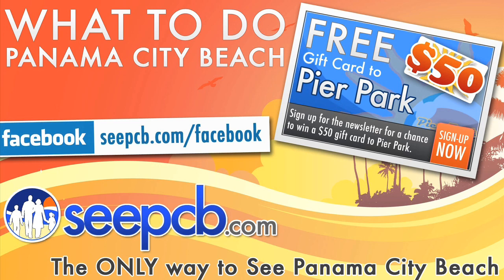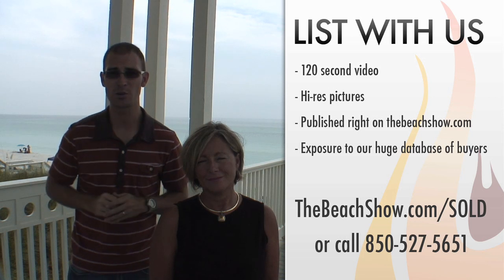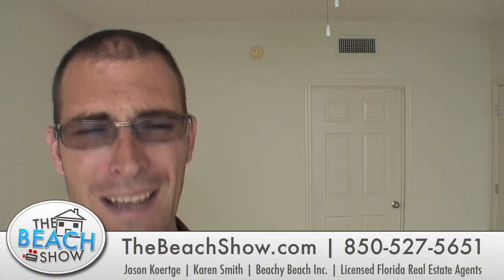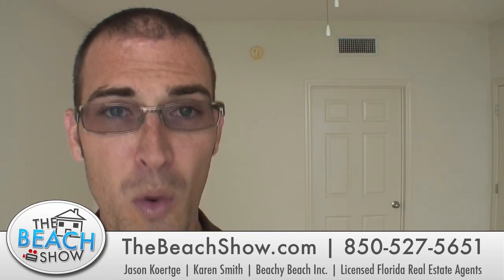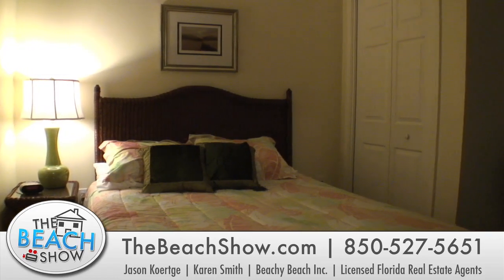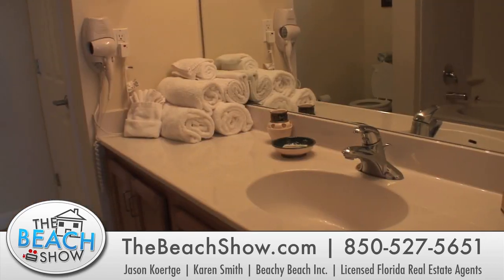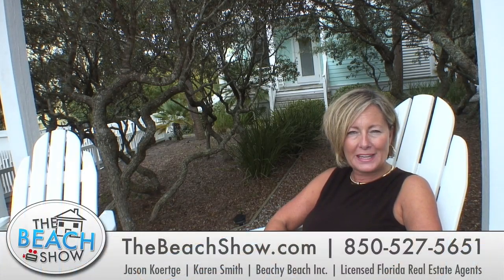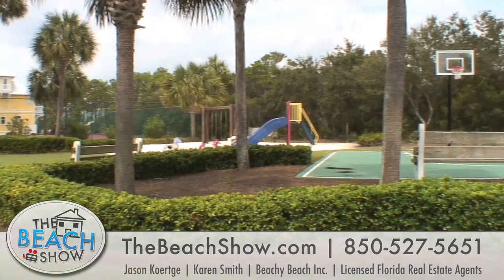Episode #21 - Gulf-front 4 Bedroom Condo $324,900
# Deal 1 - Gulf-front 4 Bedroom Condo $324,900
# Deal 2 - 2 Bed 2 Bath Fully furnished Gulf-front Condo for only $229k
# Deal 3 - Cute Cottage in Carillon WITH LOT steps from the private beach